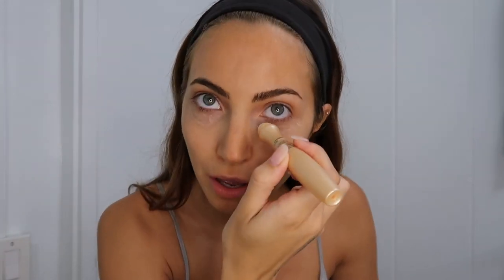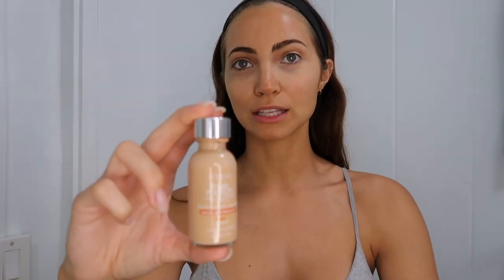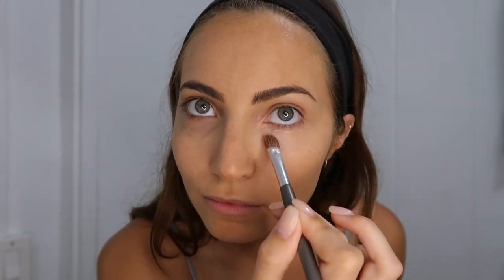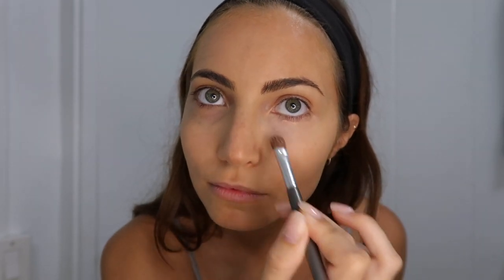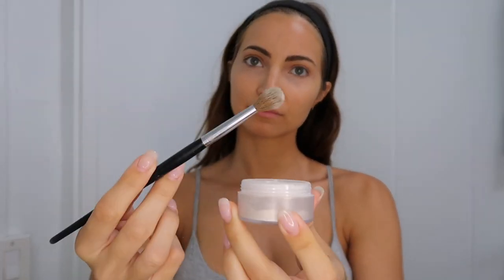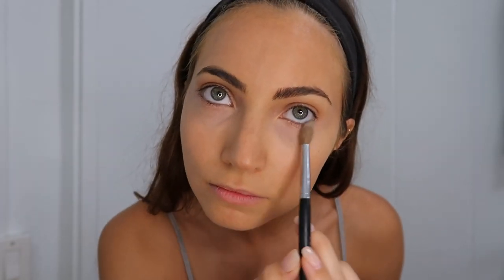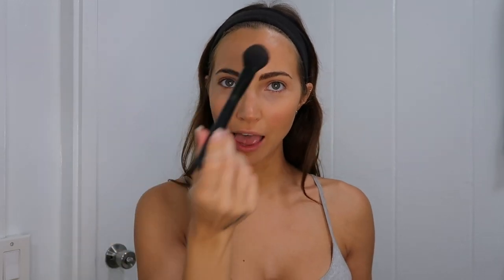Photo Ready Makeup | My modeling tips & tricks!!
This is my makeup routine for when I am going to take photos/have a photoshoot! I’ve shared my tips & tricks that I’ve discovered over the years!! Let me know if you try it xo

Follow me on instaaa :) @officialannalouise